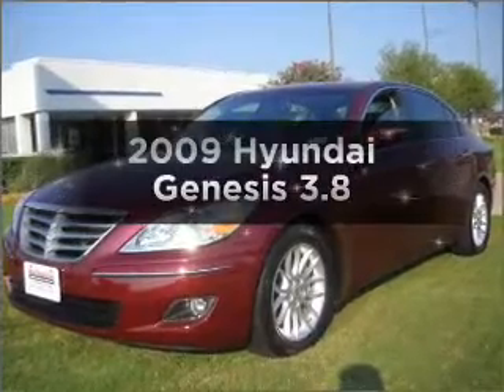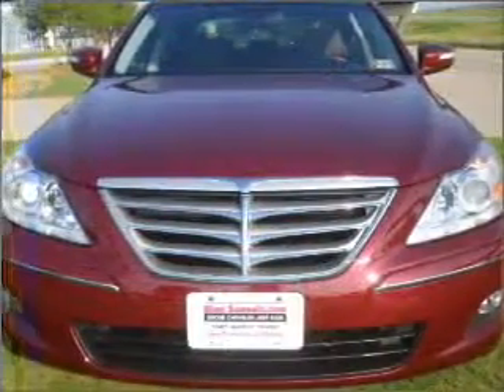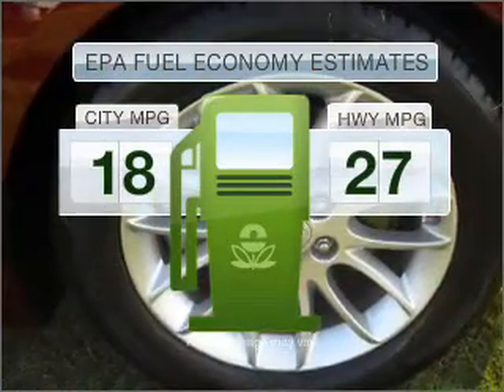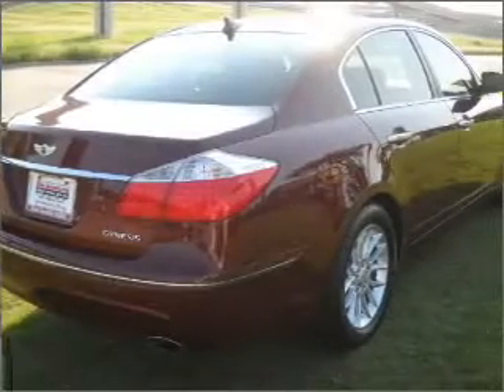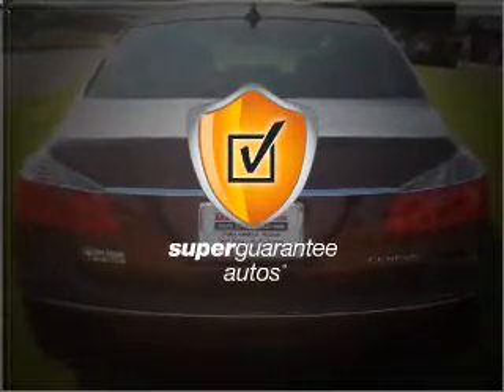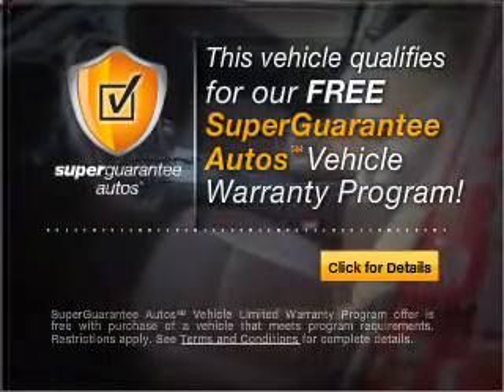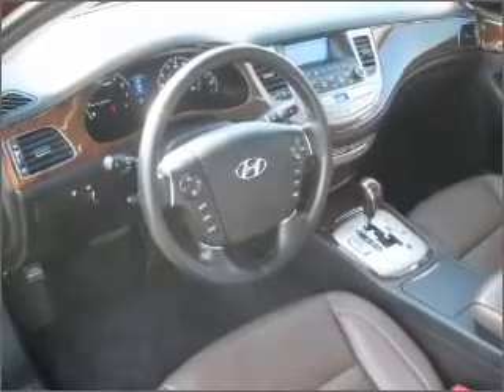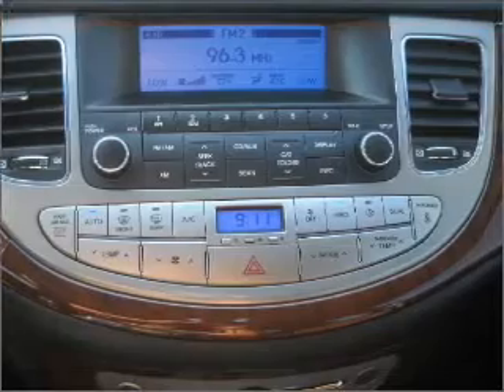2009 Hyundai Genesis - North Richland Hills TX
Year: 2009
Make: Hyundai
Model: Genesis
Trim: 3.8
Engine: 3.8 liter 6 cylinder 24 valve
Transmission: 6-Speed Automatic
Color: Maroon
Mileage: 36802
Address:
7740 North East Loop 820